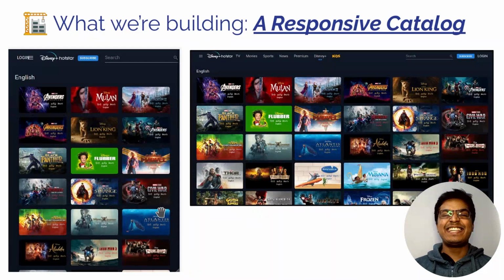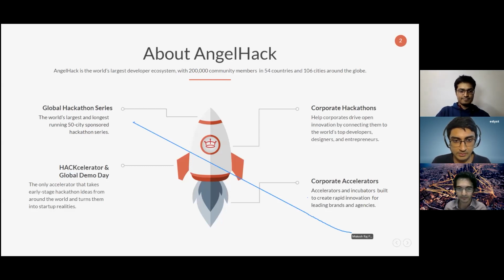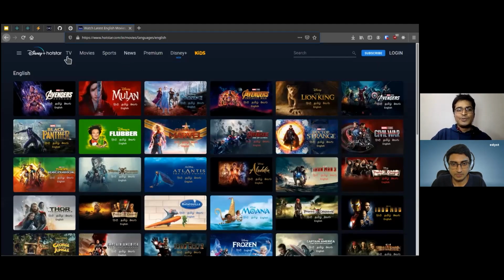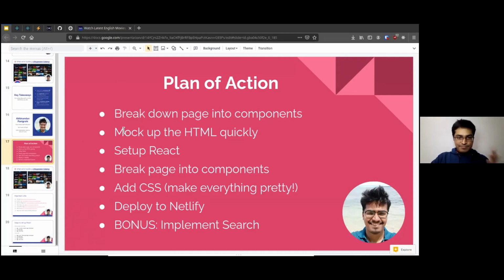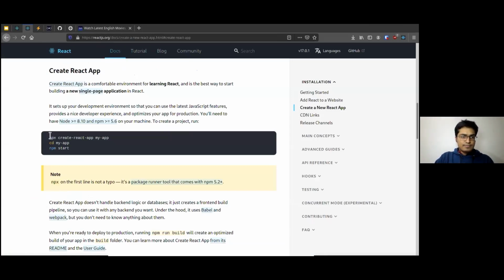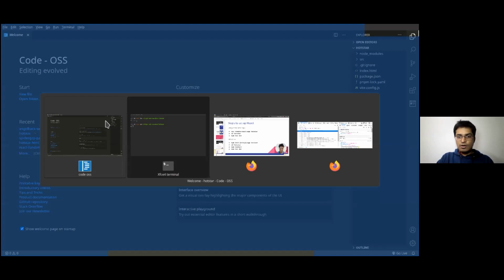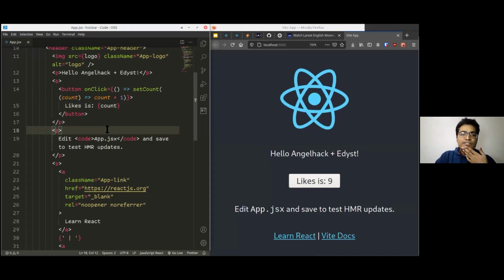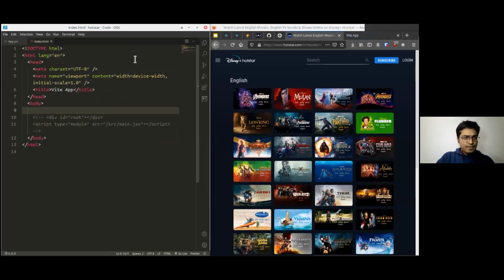Building Disney + Hotstar Catalog Using React | Abhinandan | Angelhack | Edyst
Hi everyone!

In this special workshop, Edyst and AngelHack are going to help you actually build a working product. All participants will learn:
1. What is ReactJS? How can you use it to create products?
2. Build the Disney HotStart Catalog using ReactJS concepts
3. What are the next steps to become a master developer?

Additionally, participants will receive
1. Exciting updates about upcoming hackathons from AngelHack

The session will be led by Abhinandan Panigrahi, Co-Founder of Edyst and ex-IIIT-H. He has built multiple full-stack applications which handle millions of requests on a daily basis.